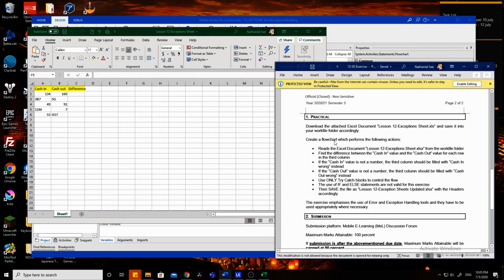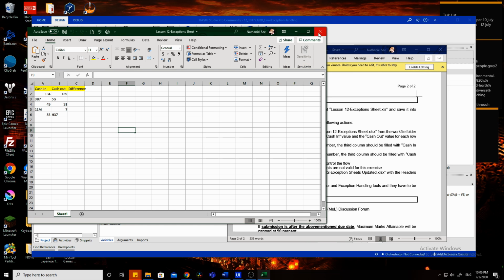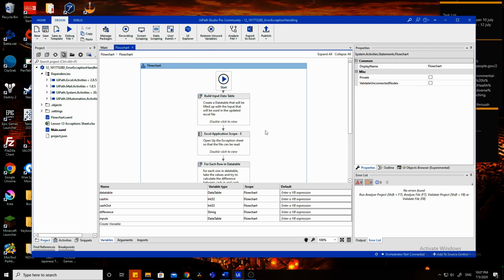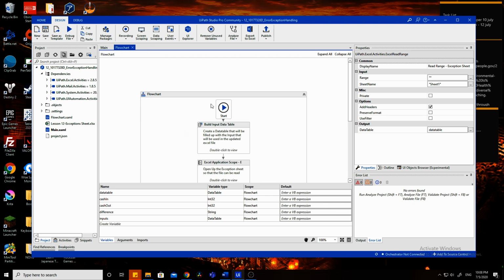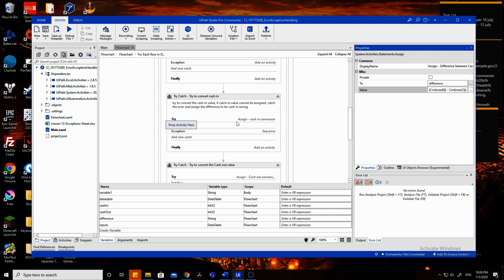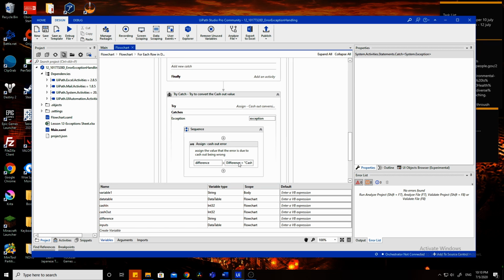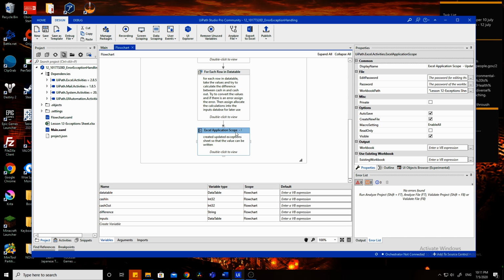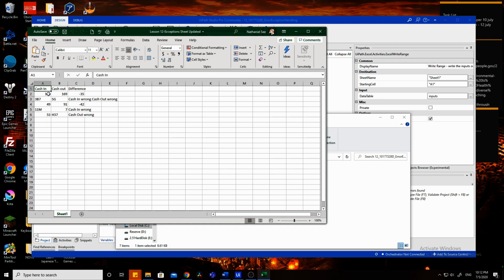TFI week 12 Uipath